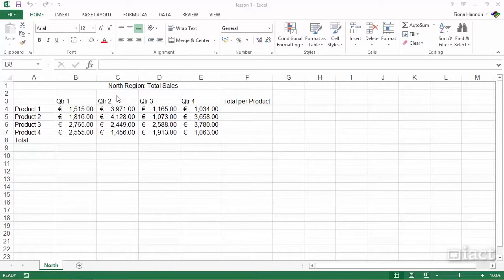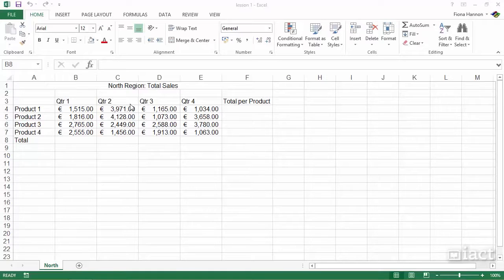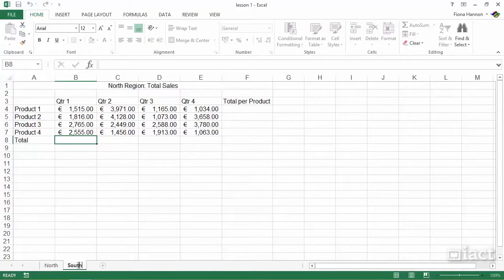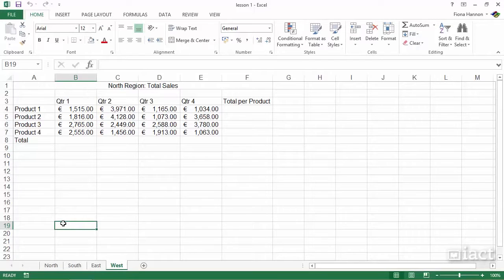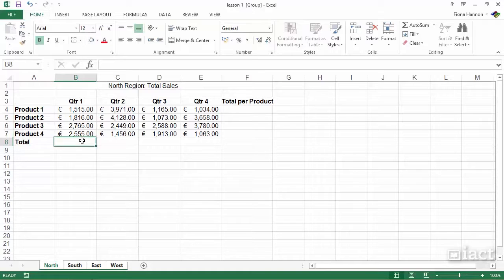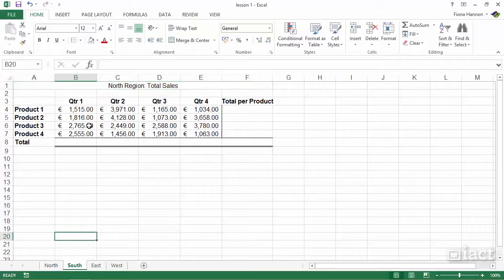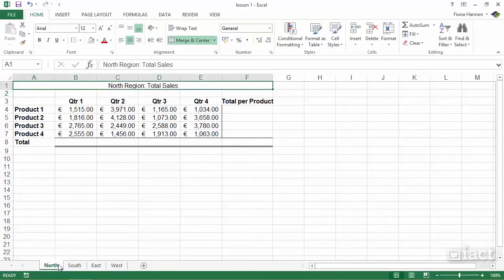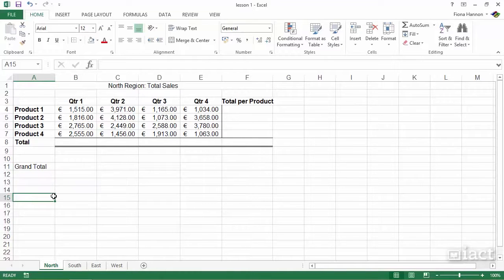Formatting Grouped Sheets - Excel 2013 Level 3